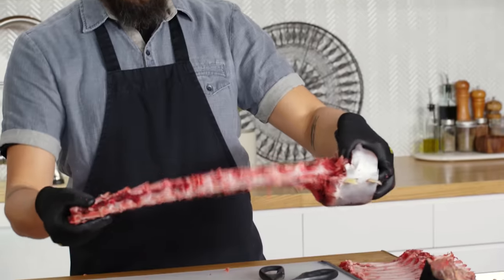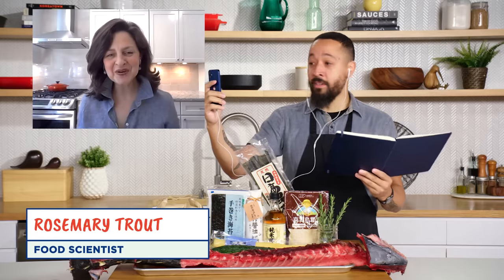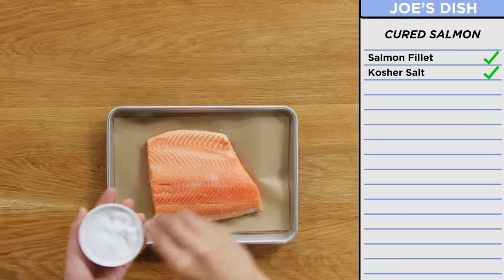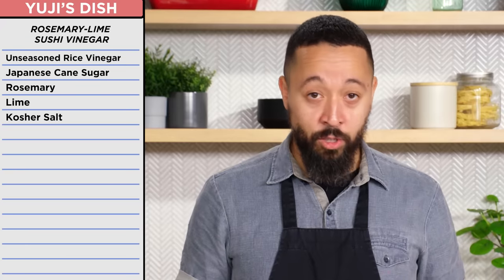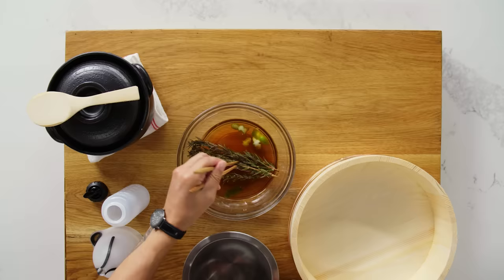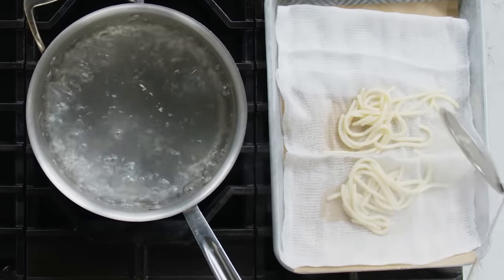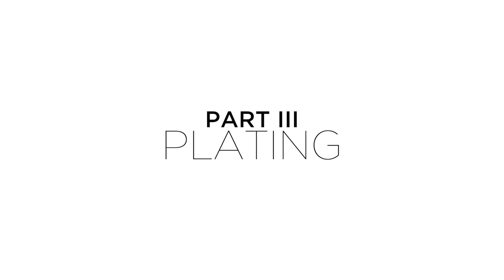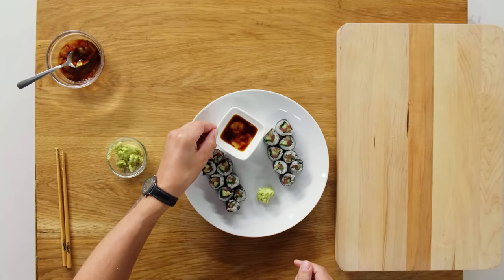$279 vs $19 Sushi: Pro Chef & Home Cook Swap Ingredients | Epicurious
Professional chef Yuji Haraguchi and home cook Joe are swapping ingredients and hitting the kitchen to make sushi rolls. We set Joe up with $279 worth of supplies - everything he’d need for his attempt at Yuji's somewhat intimidating recipe. Meanwhile, a modest $19 worth of ingredients was sent back the other way to be elevated into something gourmet by our esteemed pro. As she’s known to do, food scientist Rose dialed in to assist Joe with a few questions he had along the way. Whose sushi are you rolling with?

Find Chef Yuji and his restaurants on Instagram at @haraguchiyuji, @okonomibk and @yujiramen_bk
Find Joe on Instagram and other social platforms at @mrjoemiles

Wooden Hangiri
Wasabi Grater
Sushi Making Kit

Director: Christopher Principe
Director of Photography: Eric Brouse
Editor: Robert Malone
Talent: Yuji Haraguchi
Talent: Joe Miles

Sr. Culinary Director: Kelly Janke
Producer: Isabel Alcantara
Culinary Producer: Jessica Do
Culinary Associate Producer: Matt Migliore
Line Producer: Jennifer McGinity
Associate Producer: Michael Cascio
Production Manager: Janine Dispensa
Production Coordinator: Elizabeth Hymes

Camera Operator: Duell Davis
Audio: Brett Van Duessen
Production Assistant: Kayla immerman

Post Production Supervisor: Andrea Farr
Post Production Coordinator: Scout Alter
Supervising Editor: Eduardo Araújo
Assistant Editor: Justin Symonds
Graphics Supervisor: Ross Rackin
Graphics, Animation, VFX: Léa Kichler